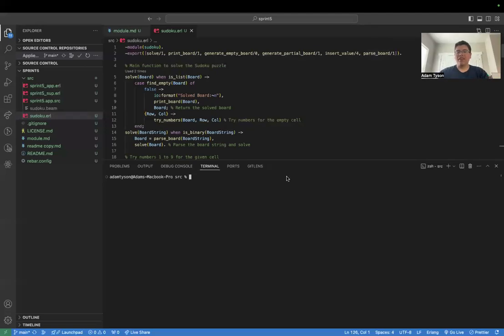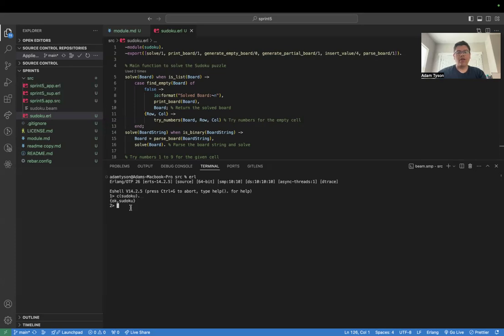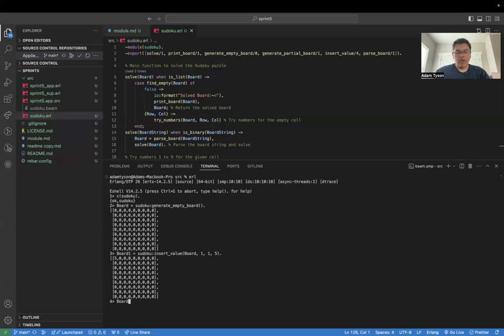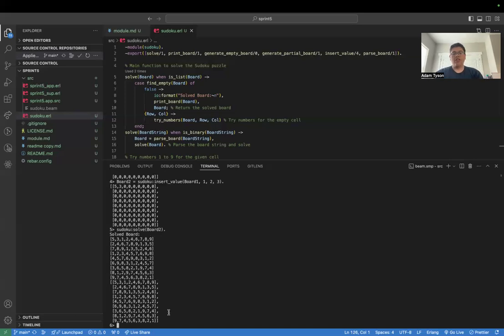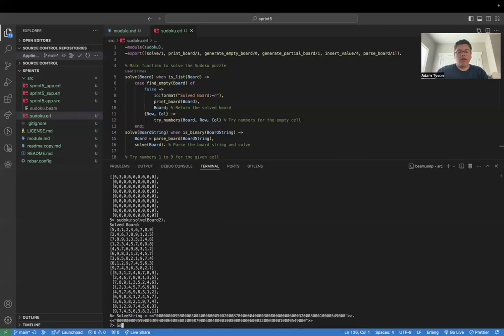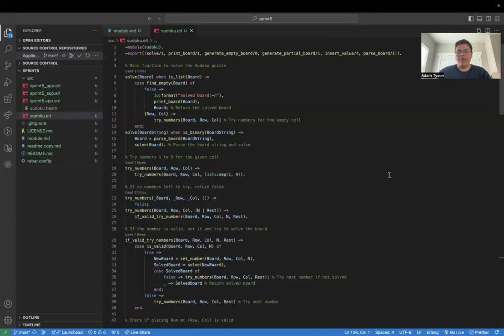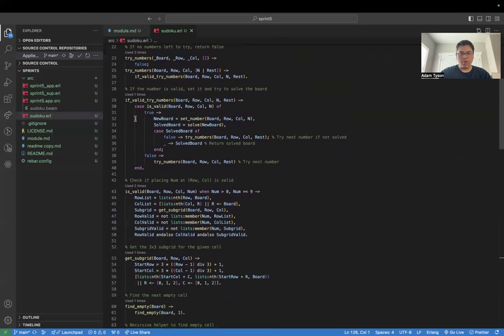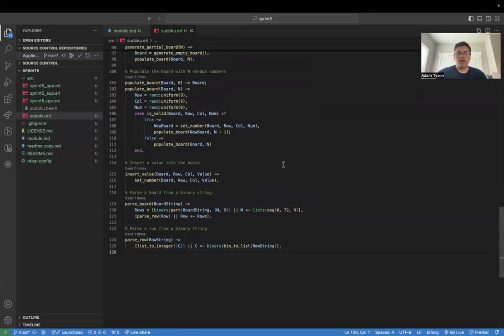Sprint 5 Sudoku Solver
I am showing off the Sudoku Solver I made using Erlang